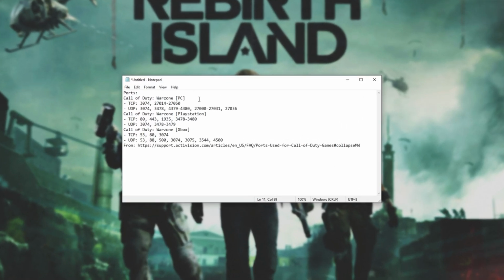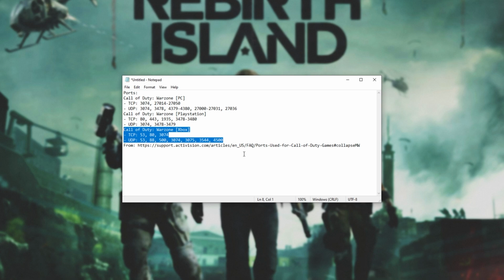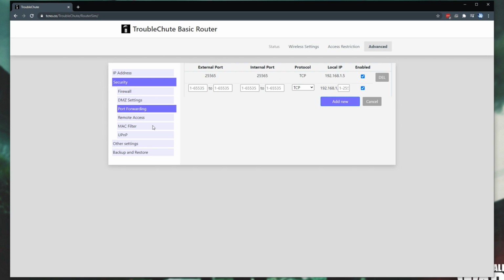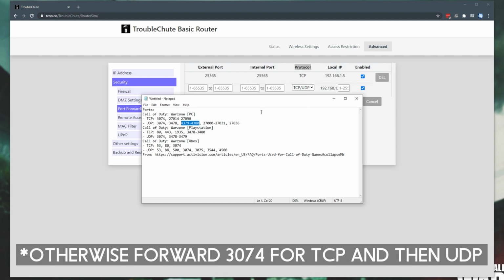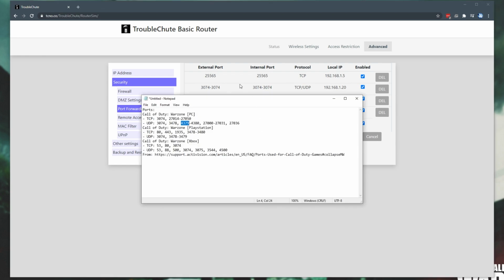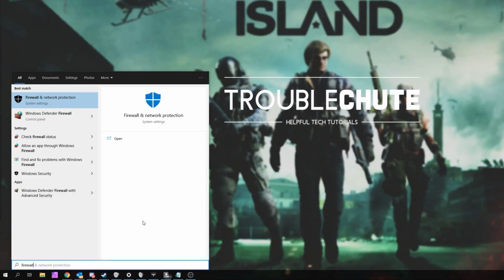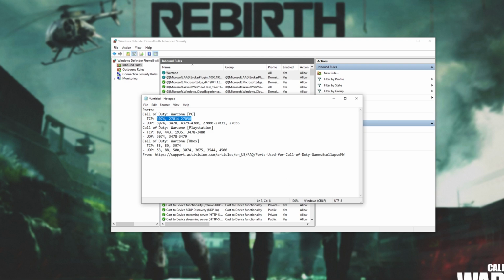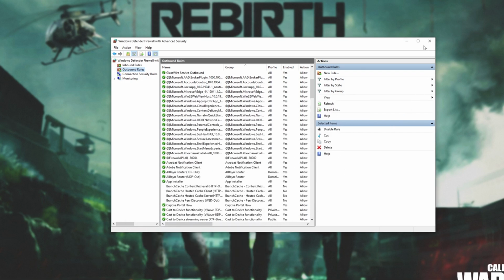Complete Warzone Port Forwarding | OPEN NAT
Want an Open NAT? Warzone is incredibly popular and you're probably playing it, you may also be wondering how to FIX your STRICT or MODERATE NAT types. Super simple and easy.

Using an extender, or more than 1 router between you and the internet? See this video

Ports:
Call of Duty: Warzone [PC]
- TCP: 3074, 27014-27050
- UDP: 3074, 3478, 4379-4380, 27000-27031, 27036
Call of Duty: Warzone [Playstation]
- TCP: 80, 443, 1935, 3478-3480
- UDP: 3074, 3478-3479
Call of Duty: Warzone [Xbox]
- TCP: 53, 80, 3074
- UDP: 53, 88, 500, 3074, 3075, 3544, 4500

Timestamps:
0:00 - Explanation
0:47 - Multi or Single router setup?
1:29 - Ports to forward for Warzone
1:44 - Getting your local IP
2:21 - Locating your router
2:49 - Port forwarding Warzone (PC & Console)
5:25 - Firewall (PC Only)
7:36 - NAT & Still not working?